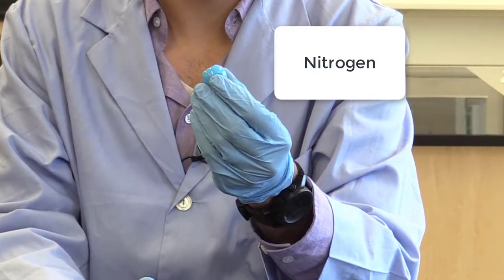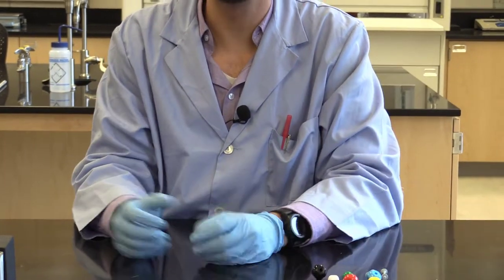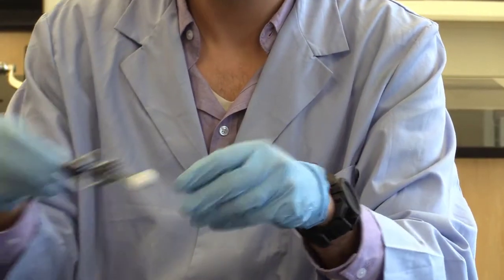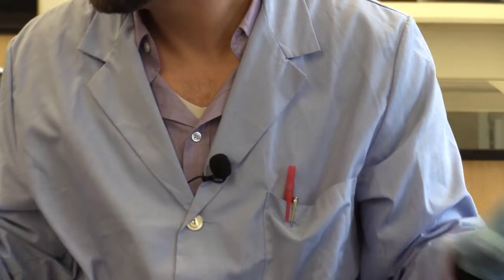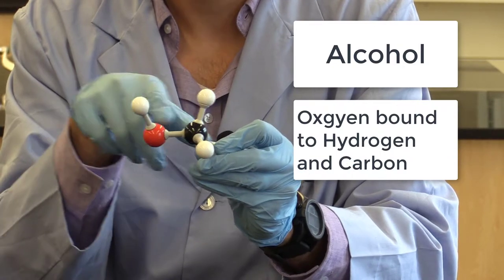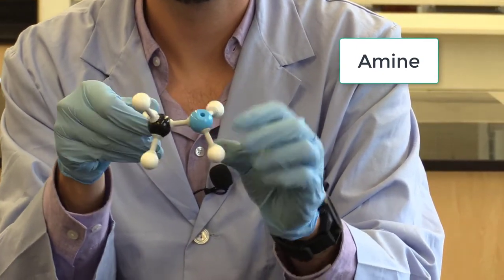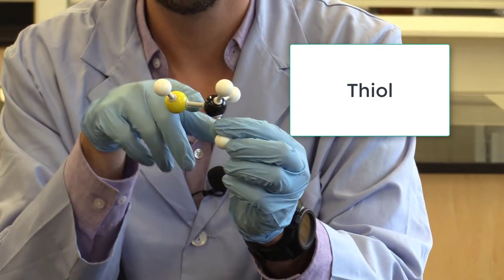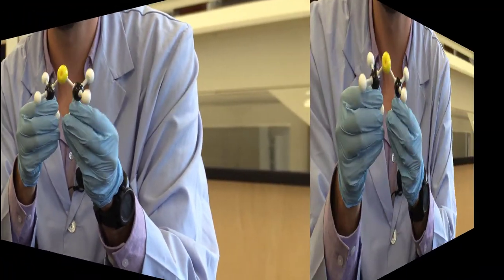Organic Chemistry Functional Groups Part 1 of 3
The functional groups that will be covered are: alkane, alkene, alkyne, aromatic, alkyl halide, alcohol, ether, amine, thiol, and thioether